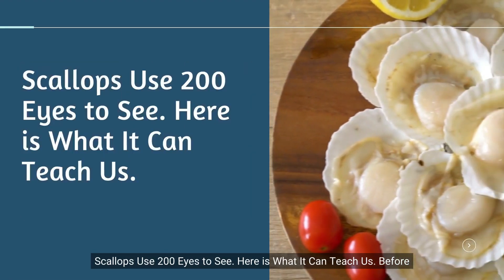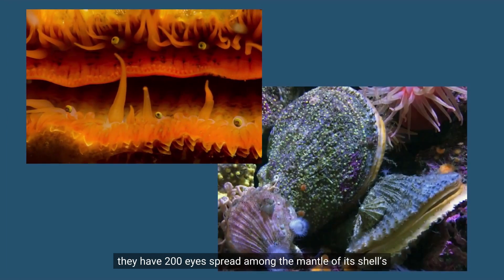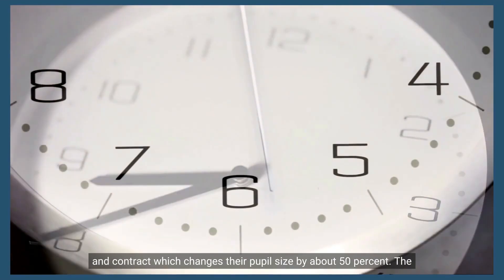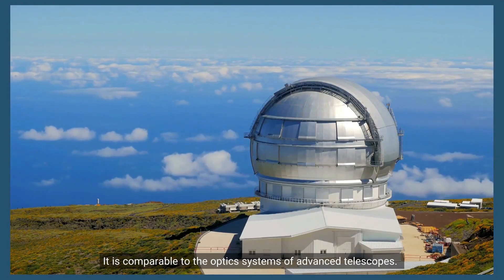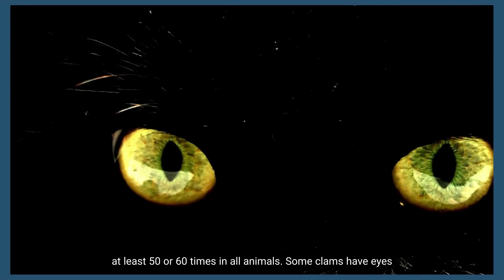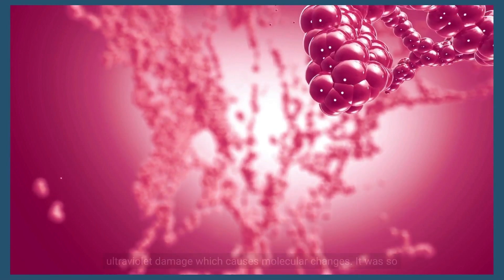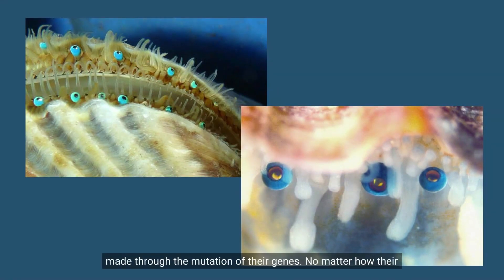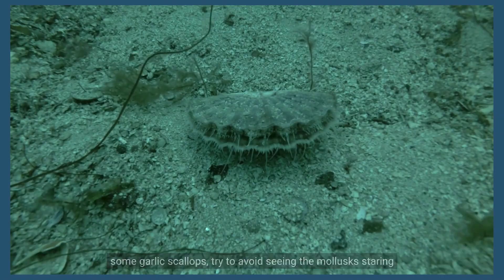Scallops Use 200 Eyes to See. Here is What It Can Teach Us.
The eyes of a scallop function similarly with a telescope. It is found out to be more complex than what previous scientists believed. Scallops are widely known as a juicy seafood delicacy. It is less known to people that they have 200 eyes spread among the mantle of its shell’s edge.

The scallop eyes have the same abilities of eye evolution. It is suspected that their eyes were made through the mutation of their genes. No matter how their eyes were made, scientists are still impressed by their functionality of being able to warp their internal mirrors to bring light into focus just like a telescope.

So, the next time you indulge on some garlic scallops, try to avoid seeing the mollusks staring back at you.

The Eye News⁣⁣⁣⁣⁣⁣⁣⁣⁣⁣⁣⁣⁣⁣⁣⁣⁣⁣⁣⁣⁣